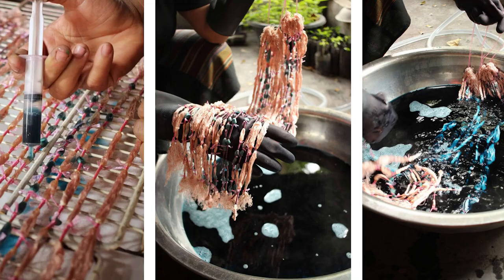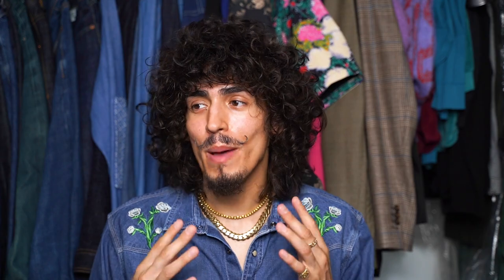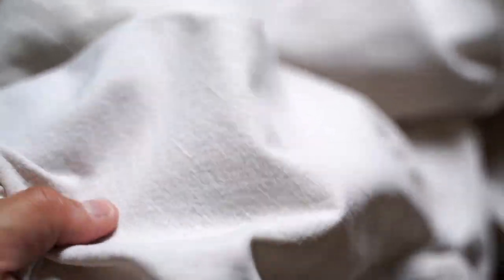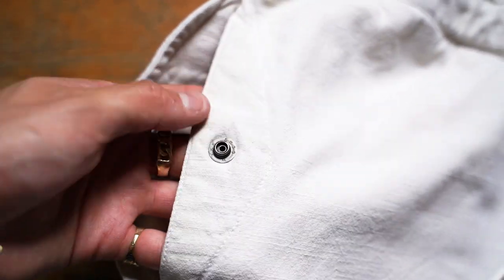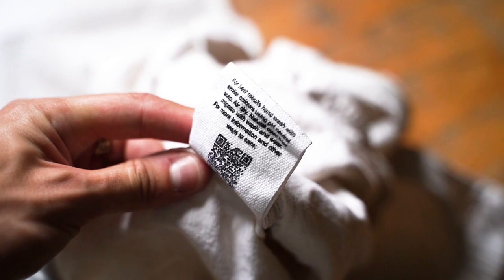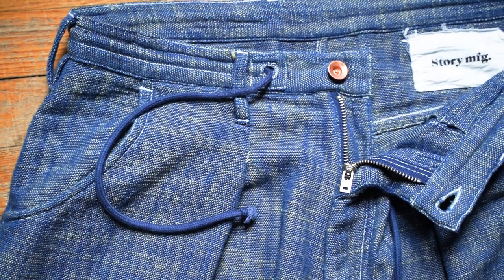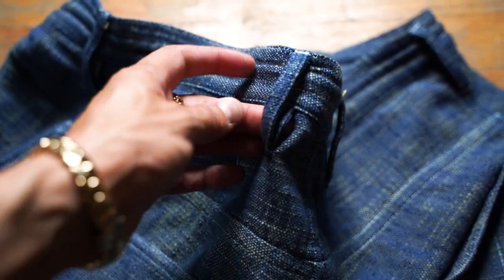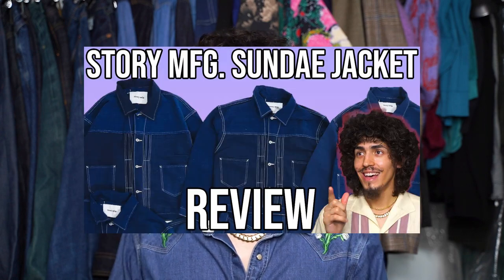Story mfg. Review! | Best Baggy Pants For Men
Story mfg. is a brand that prides itself in it's mission of creating high menswear fashion and luxury streetwear garments that are environmentally sustainable, and are made with traditional Indian manufacturing techniques and hand loomed weaving. Story mfg pants are truly some of my favorite pants that I have ever bought. They fit so beautifully and relaxed for baggy pants for men, and they have a real streetwear aesthetic and feel about them.

Today, we review the Story mfg. Peace Pants in and Ecru colorway, and the Story mfg. Lush Carpenter Pants in a Natural Indigo Chambray. I had wanted a pair of Story mfg. jeans, but unfortunately I wasn't quick enough and they had sold out. But the natural indigo chambrays serve just as well in their carpenter jean cut.

These pants fit exceptionally well into my wardrobe because I have really been feeling the new baggy pants streetwear trend recently, and it really provides a new dimension to my wardrobe, and gives me a new lane of menswear trends to explore as well!

I have also briefly mentioned the Story mfg Sundae Jacket that I have purchased and reviewed before. The link to that review will be posted below. Story mfg. is truly proving itself to become an integral part of my wardrobe!

Chapters:

Intro - 0:00
What Is Story mfg.? - 0:16
Why I Made This video - 1:26
Story mfg. Peace Pants Ecru review - 3:08
Story mfg. Lush Carpenter Natural Indigo Chambray review - 7:21
Outro- 10:36